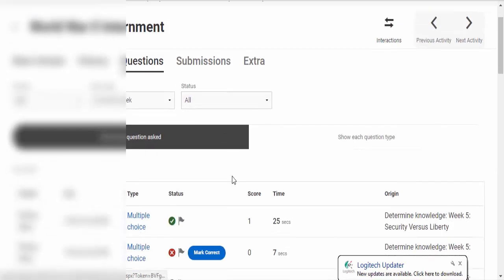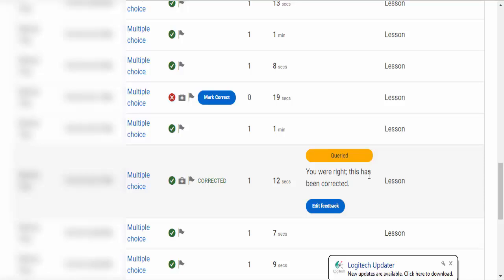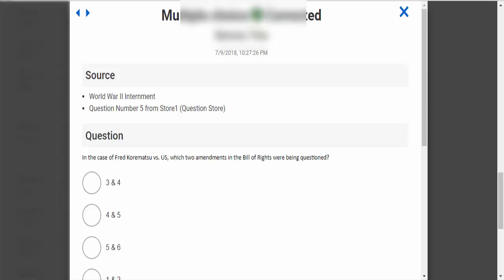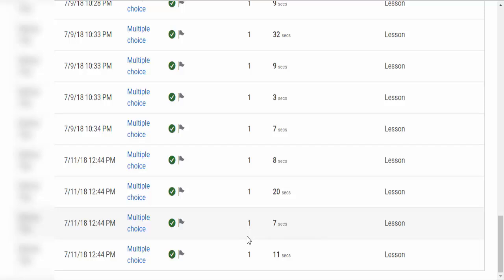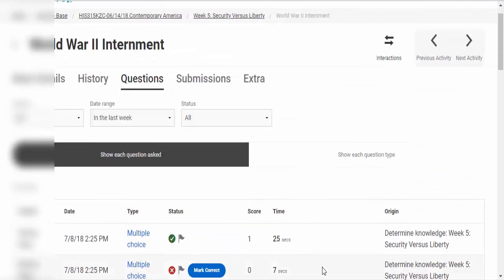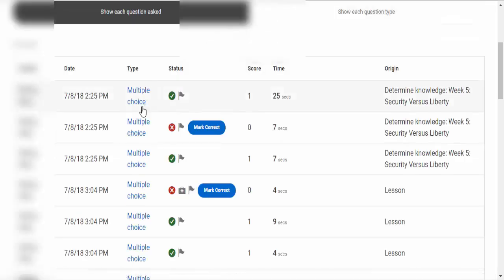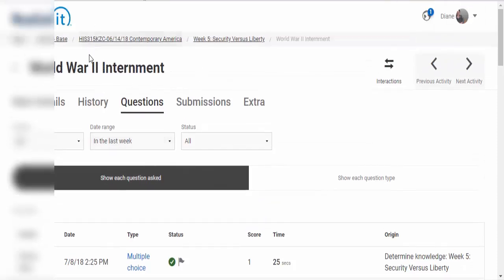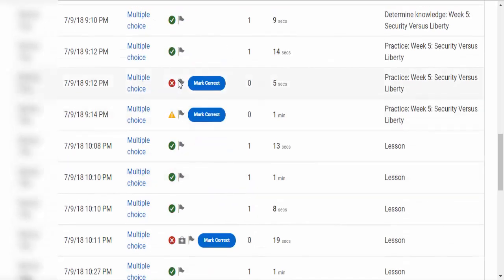Marking Incorrect Responses Correct in KnowledgePath- Blurred